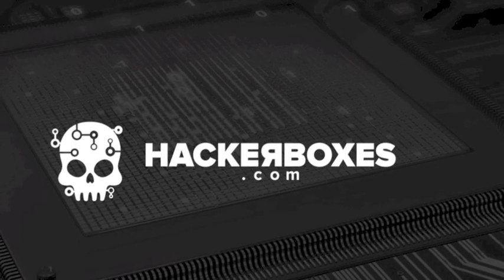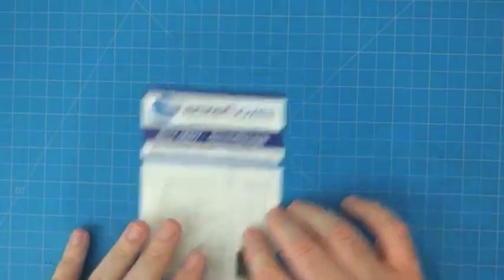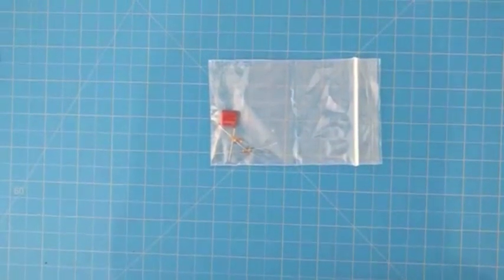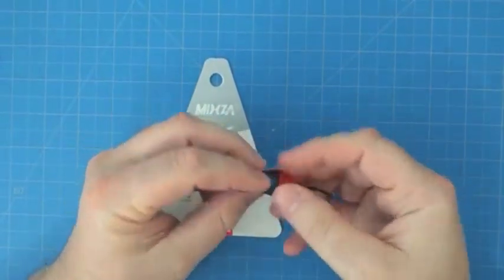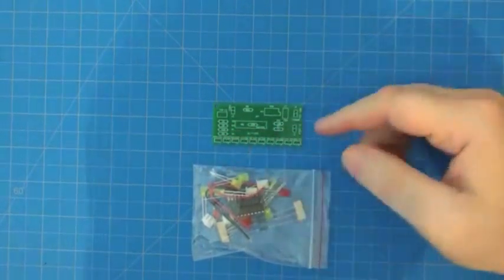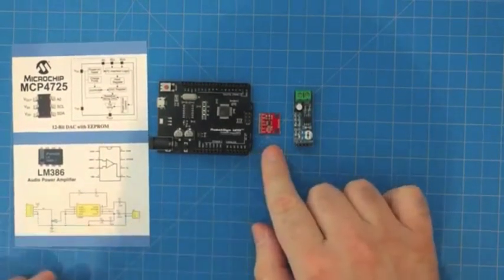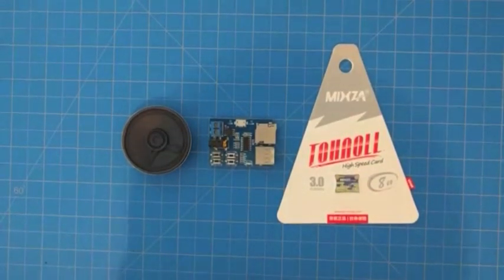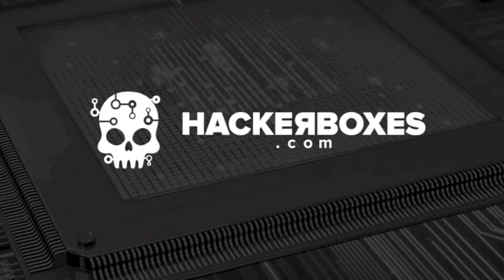HackerBoxes #0007 - (Un)Boxing Video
HackerBox #0007 - Soundscape
HackerBoxes is THE monthly subscription box for DIY electronics and computer enthusiasts.